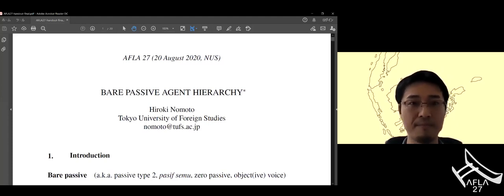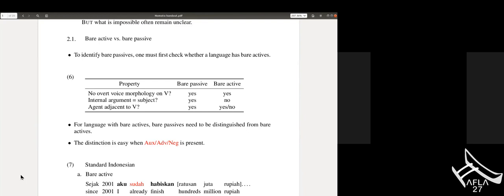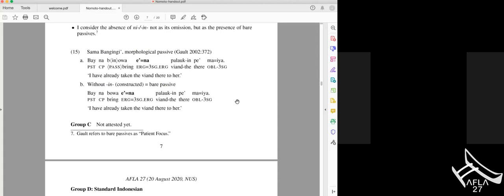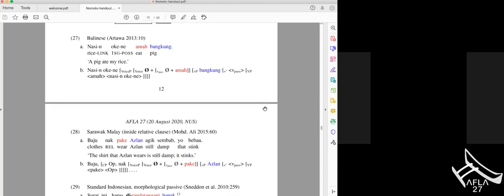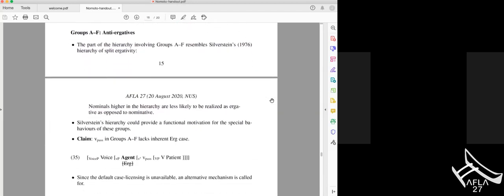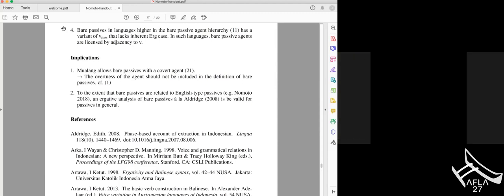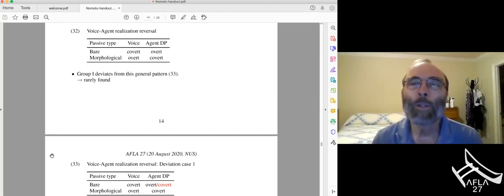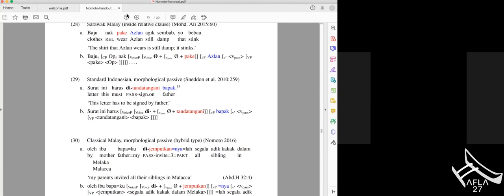[AFLA27] Bare passive agent hierarchy - Hiroki Nomoto